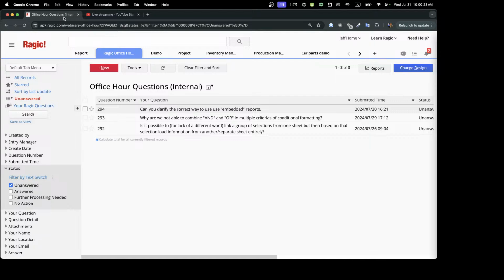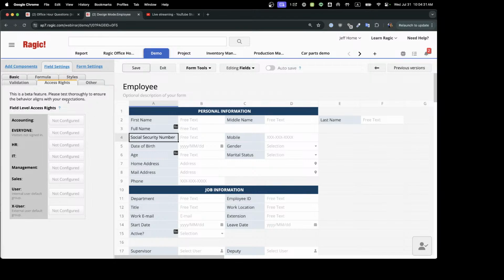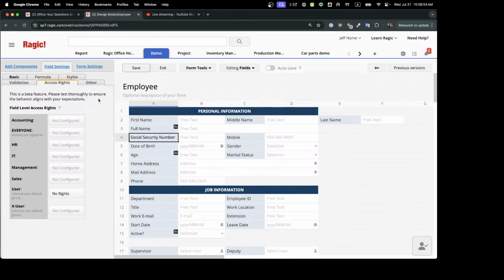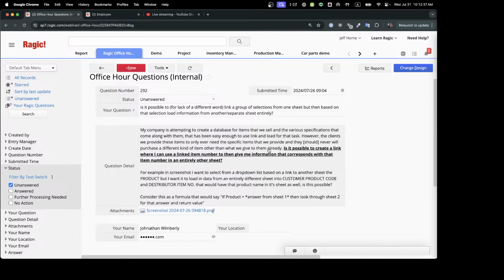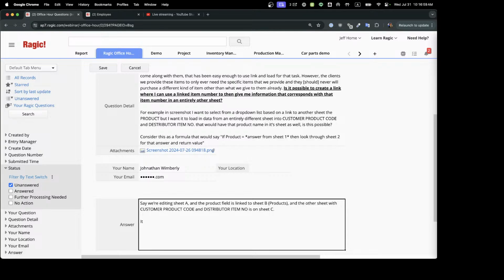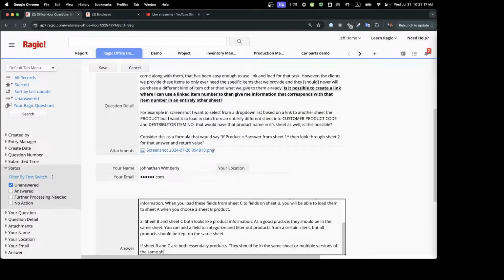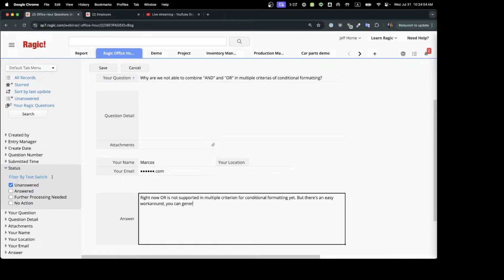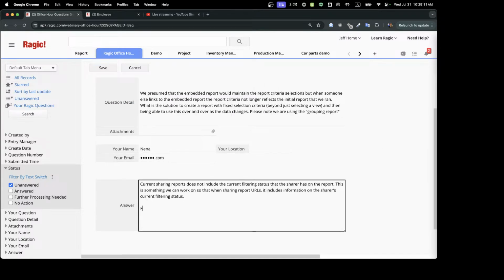Ragic Webinar: July 31st 2024 Office Hour Q&A Session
👨🏻‍💻What's up Ragic Users? Jeff will host Ragic Office Hour Q&A Session. In this live session, he will update our latest releases and answer all of your Ragic questions.

Do you have any feature requests? Technical questions? Any curiosities about Ragic?
Submit your thoughts here 👉🏼 and join the live discussion.